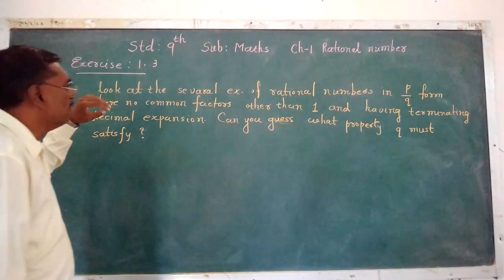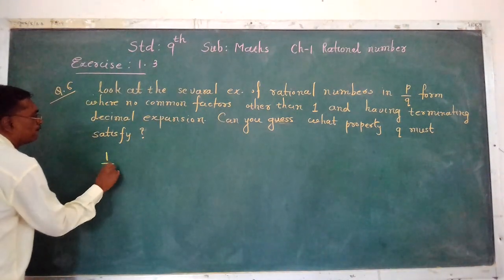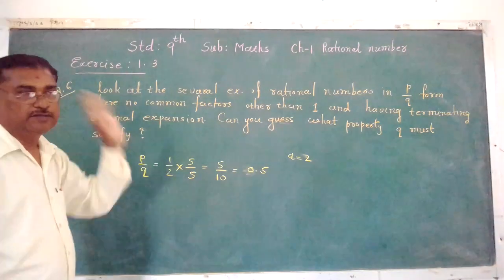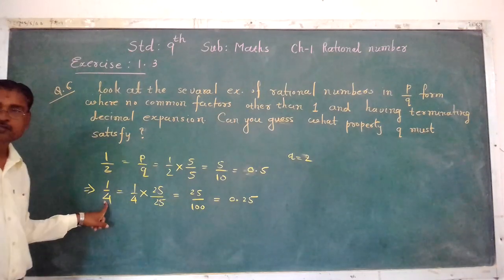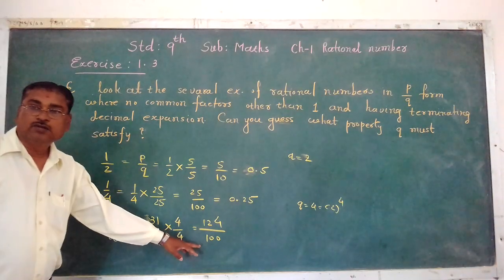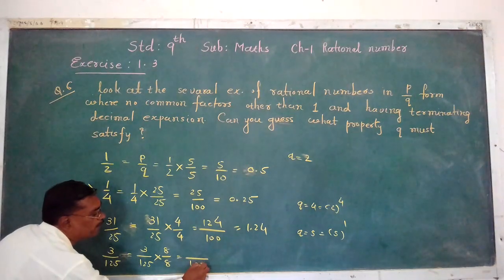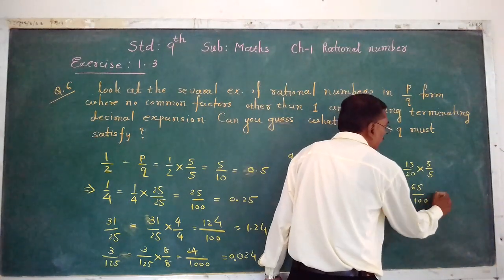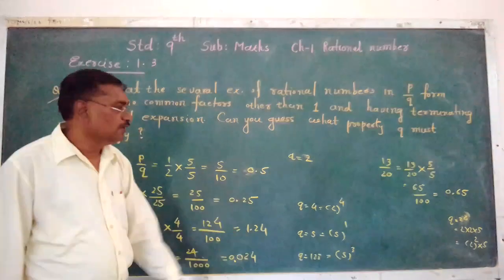Std.9 ch-1 Ex-1.3. Q-6